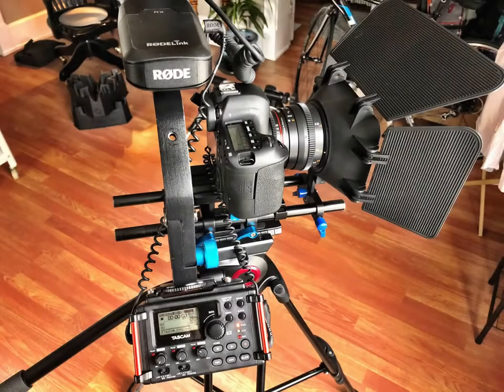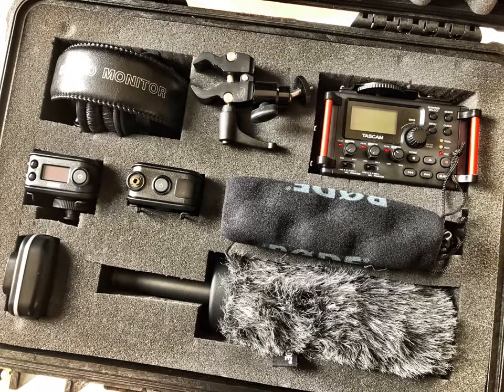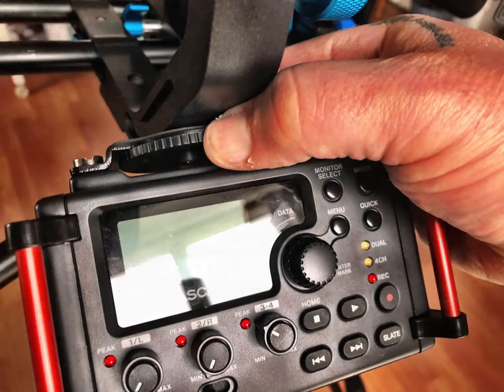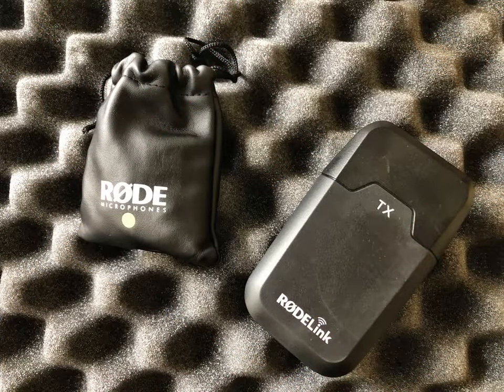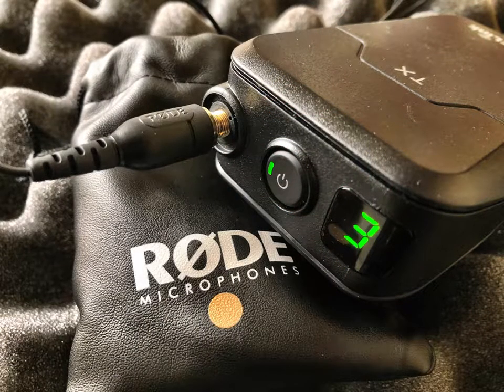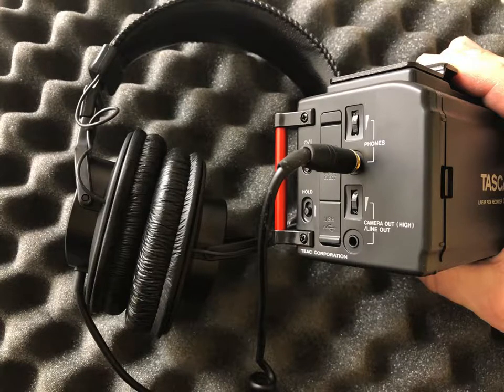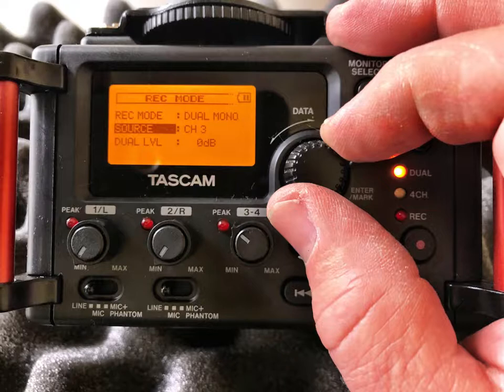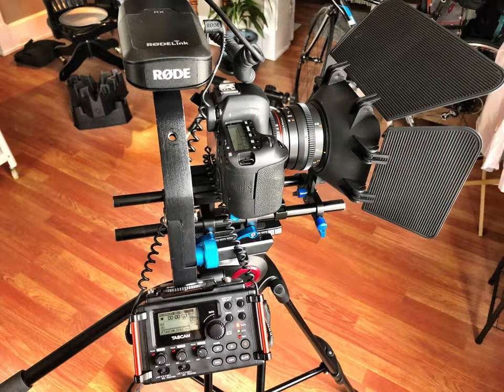Building the Field Audio Package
Build and engineer the field audio package for the C6D DSLR package.